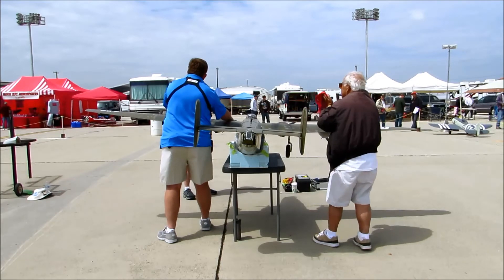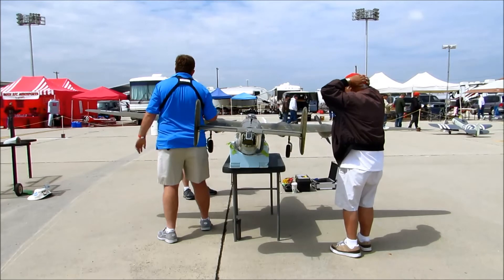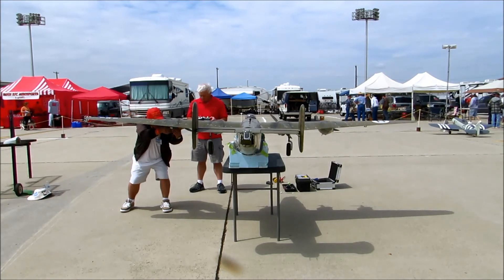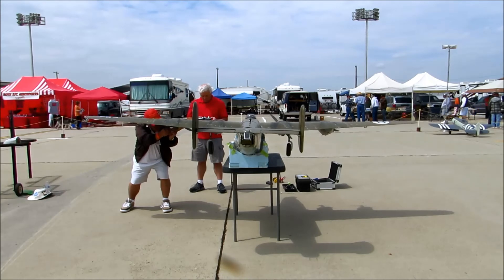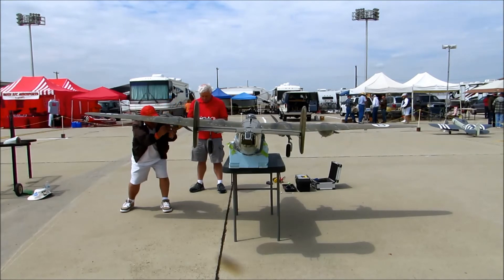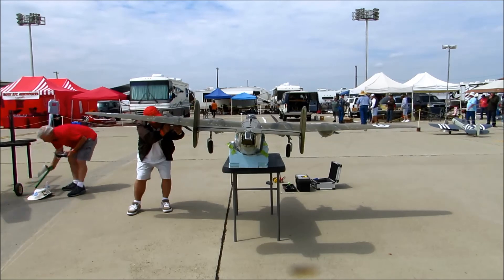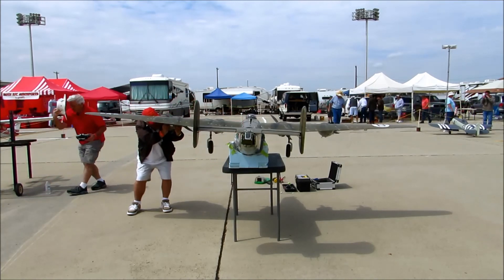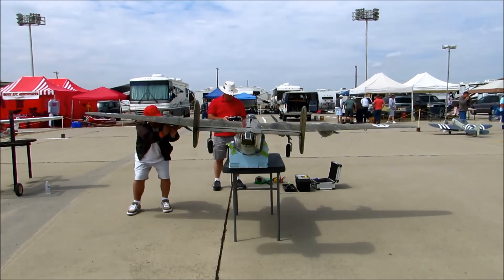B24 #15 and a Half, Final Engine Check Prior to Maiden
This is the final engine check prior to the maiden flight.
We need to make a small curve adjustment to the right inboard engine, but otherwise, they are all very close throughout the throttle range.